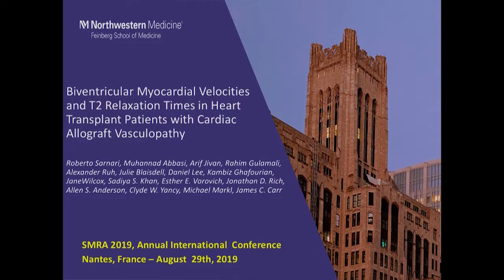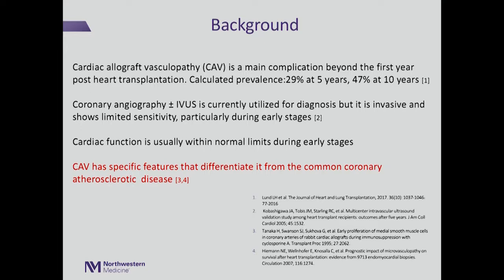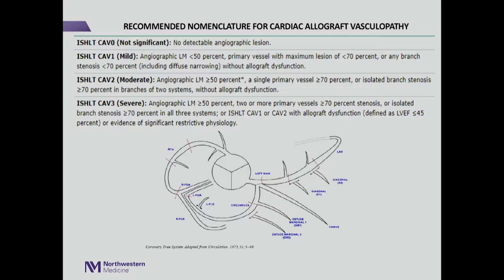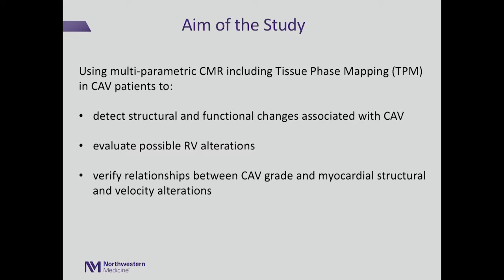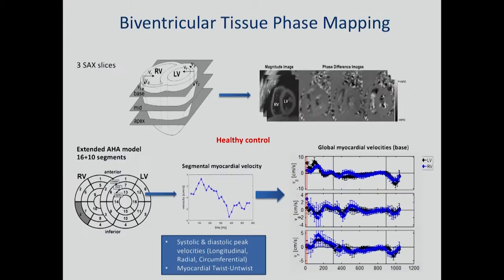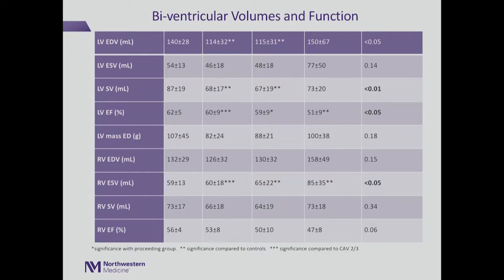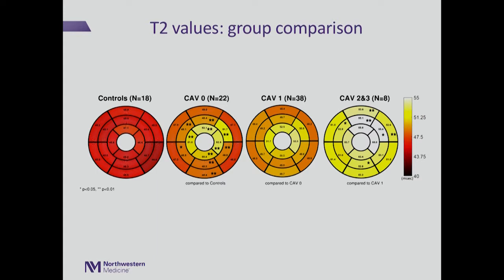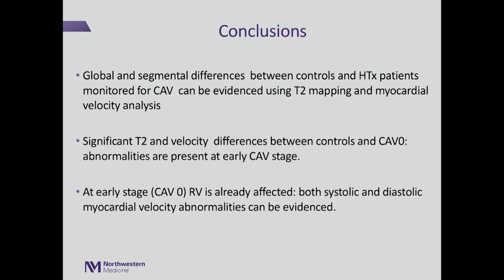SMRA 61 Roberto Sarnari